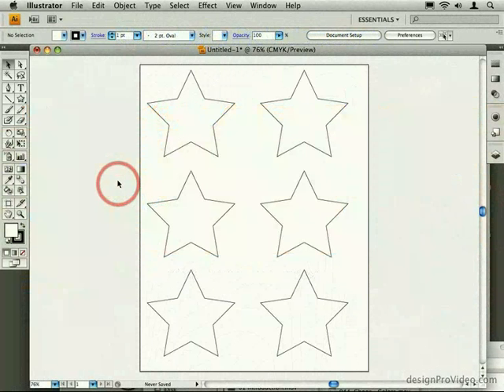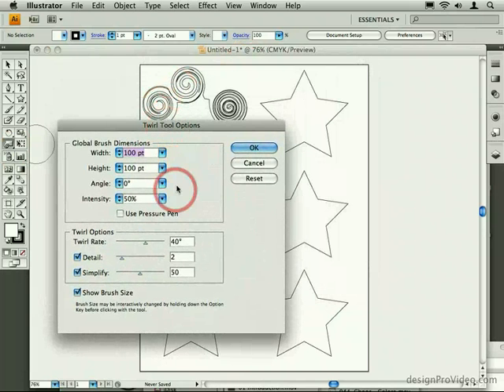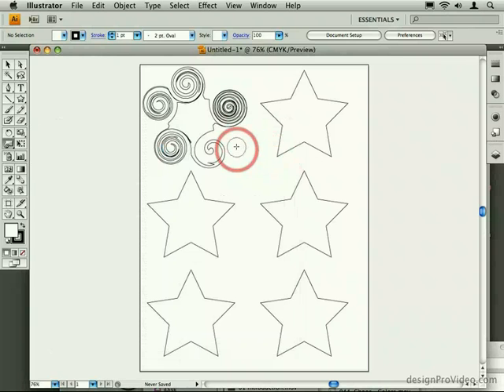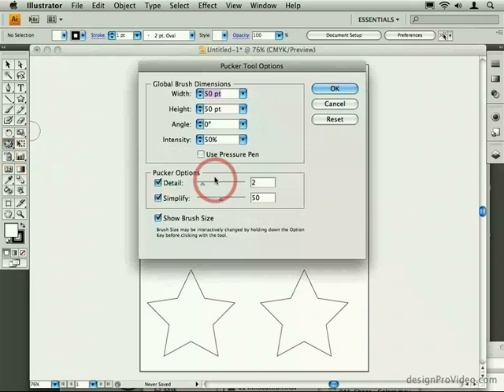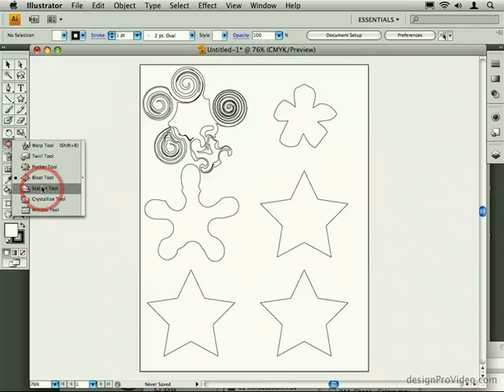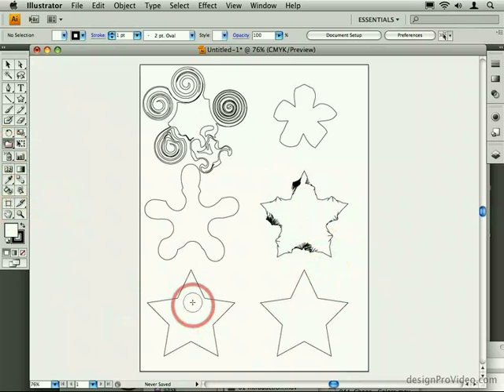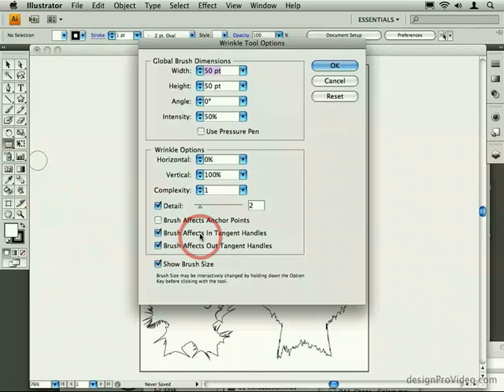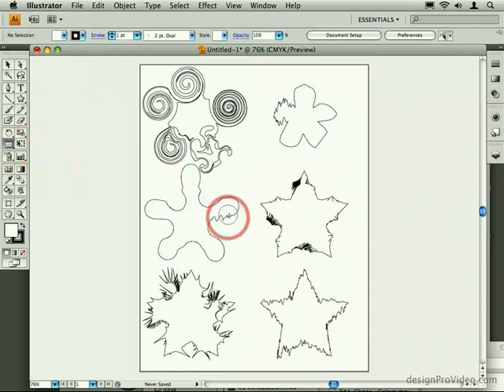Adobe Illustrator - Section 01 L2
002. Using the Liquify Tools

Section 01 - Distorting Objects:
001. Using the Warp Tool
002. Using the Liquify Tools
003. Distorting Objects with the Free Transform Tool
004. Distorting with Envelopes
005. Creating Blends
006. Blending Along a Custom Path
007. Creating Compound Paths
008. Punching Holes in Filled Objects

Next:
Section 02 - Using Symbols and Styles

Source: dpv - designProVideo.com